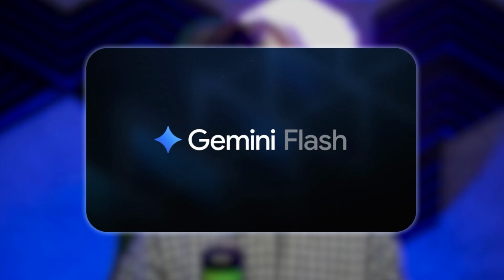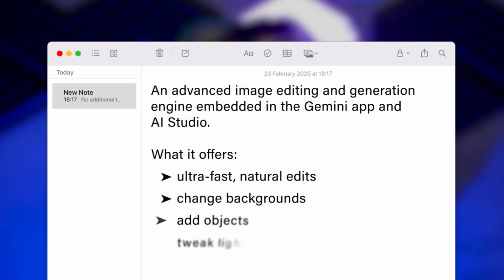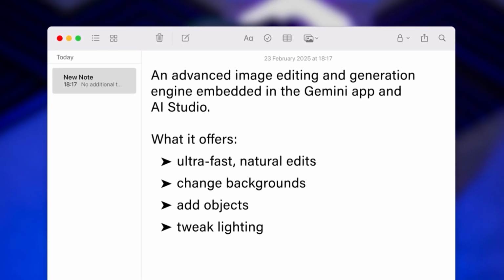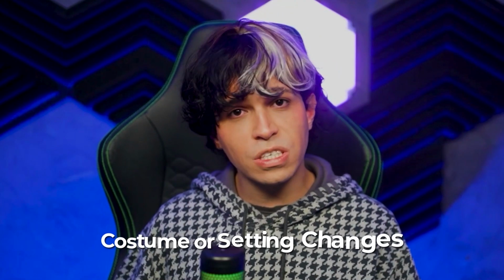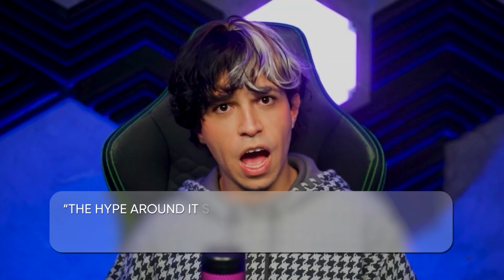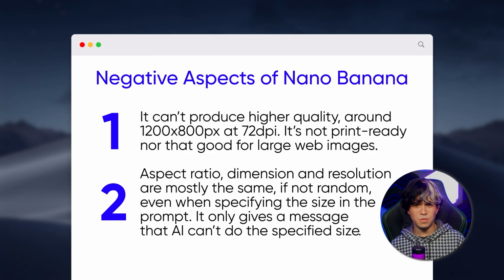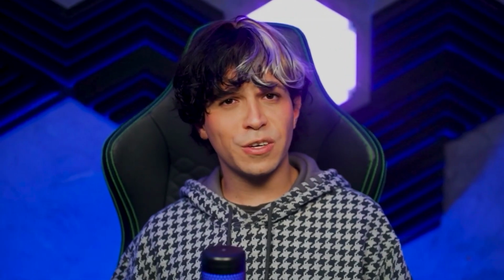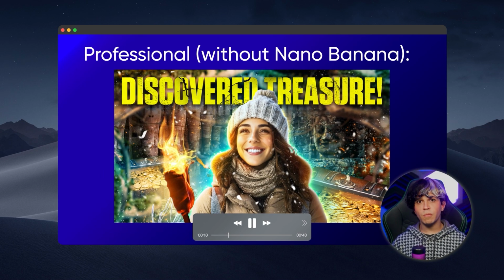Nano Banana VS Graphic Designers. Who wins?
AI tools like Nano Banana promise to make design faster, cheaper, and more accessible. But can an algorithm really replace the creativity, strategy, and nuance of a professional graphic designer? In this video, we put Nano Banana head-to-head against human talent to see who comes out on top.

We’ll compare:
1. Speed vs. quality
2. Cost vs. creativity
3. Templates vs. tailored designs

Whether you’re a creator, brand, or agency, this showdown will help you decide: should you trust AI with your visuals, or is human design still unbeatable?